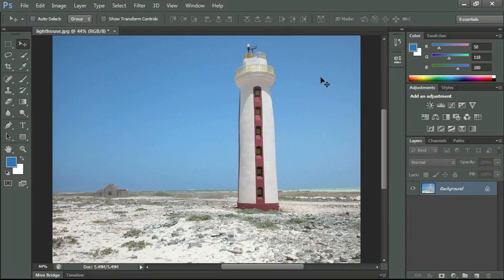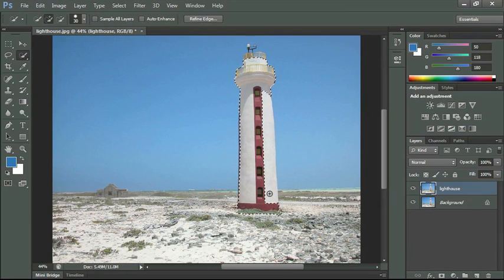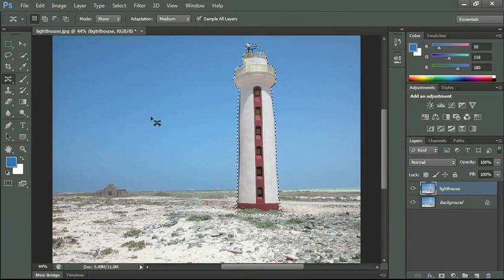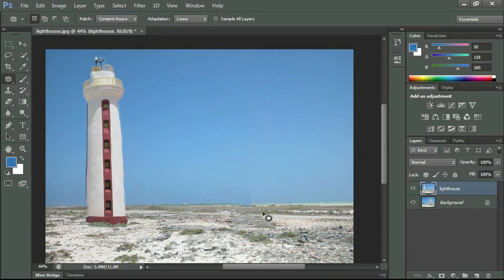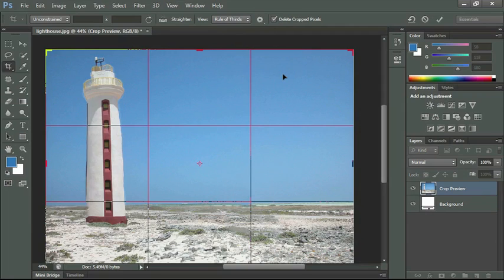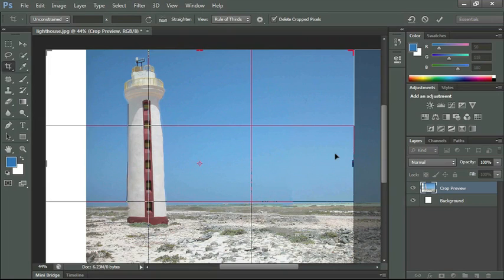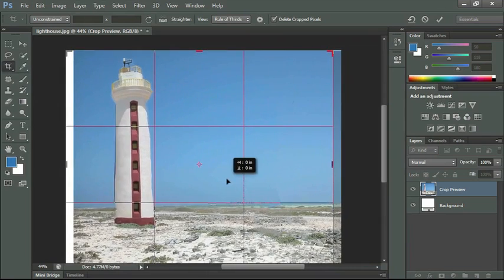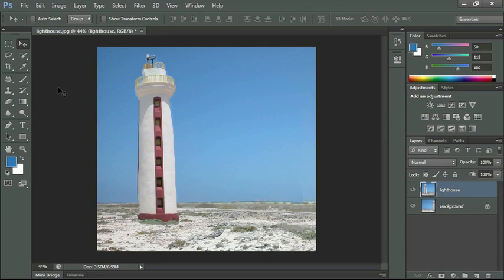009 Using the New Content Aware Move Command